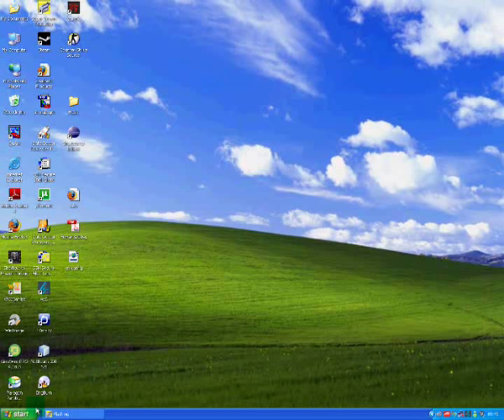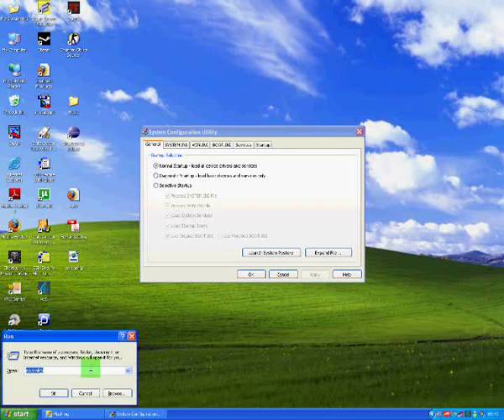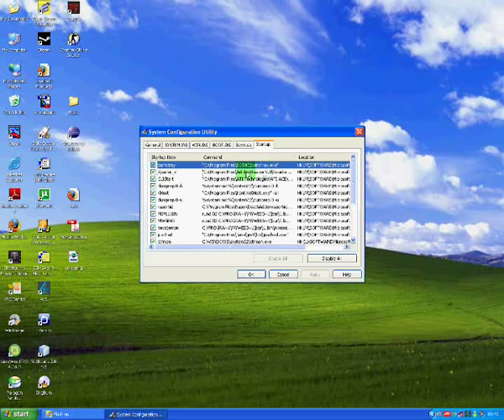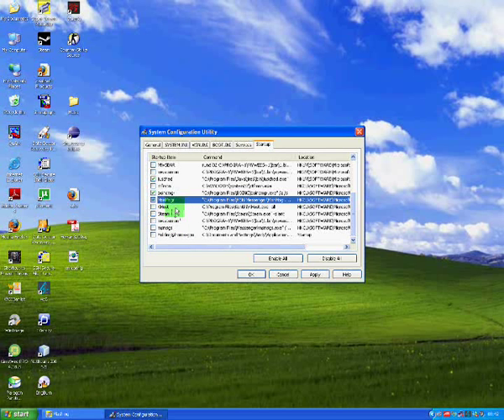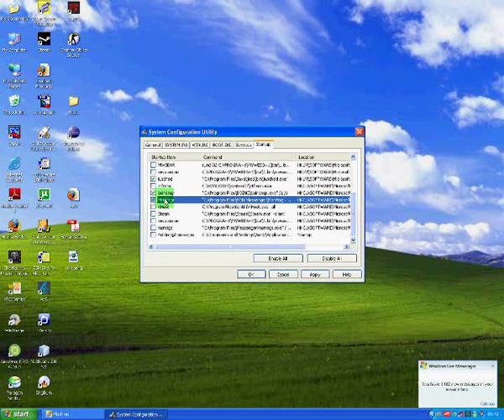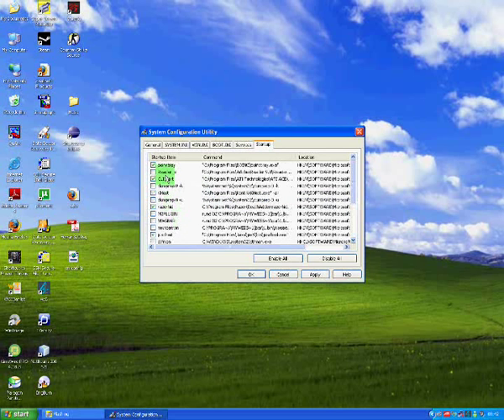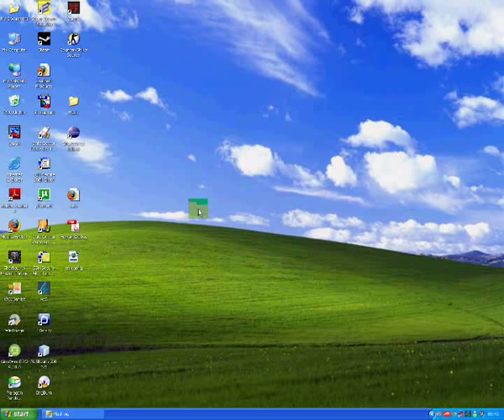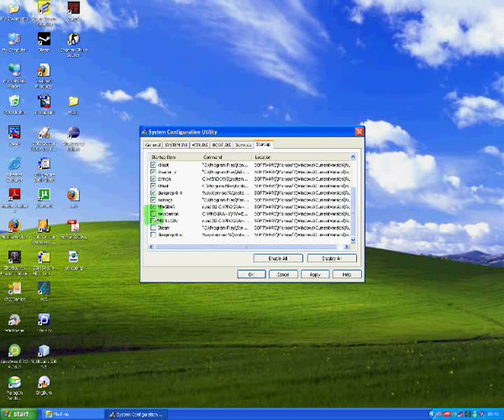Windows xp speed up guide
This is an introduction video from UpsetPC.com explaining how to speed up windows xp's startup time and general running speed. It teaches the basics of using the msconfig menu to disable unneeded startup programs and gives tips on how to increase the speed of windows XP. This is a perfect place to start your windows xp tuning!